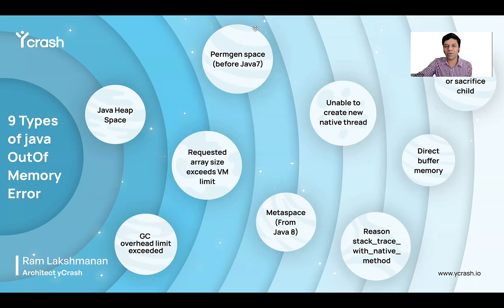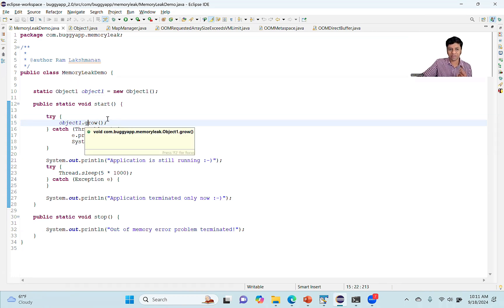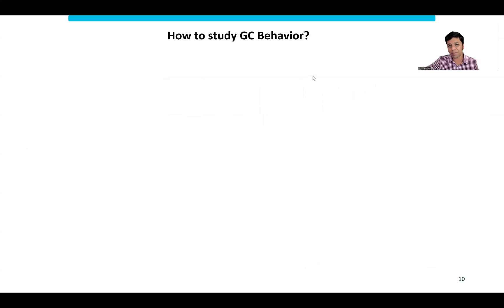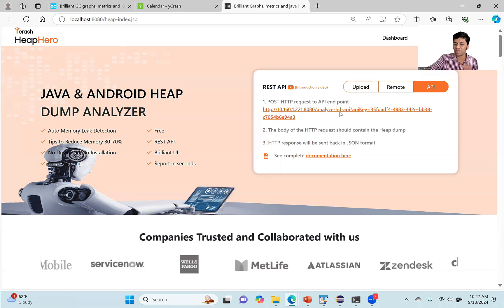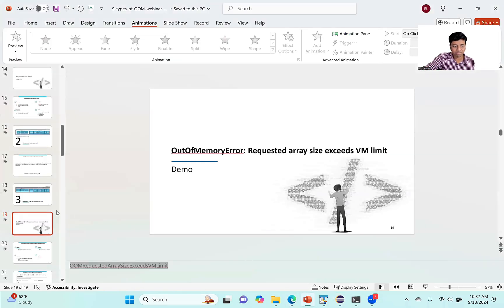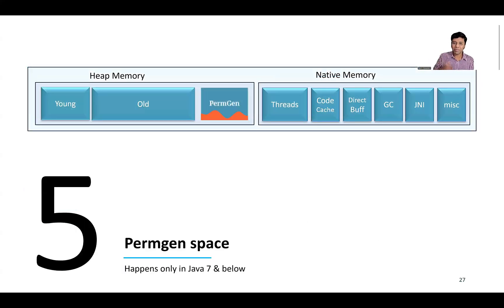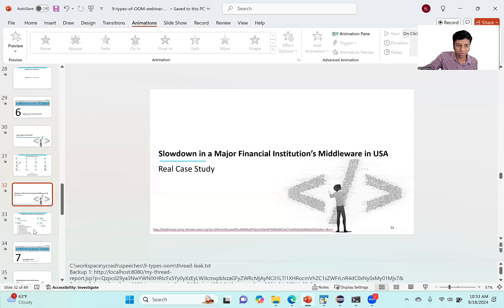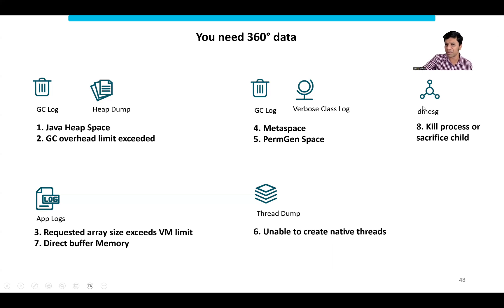‘How to Troubleshoot 9 Types of OutOfMemoryError’ Webinar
In Java development, encountering the java.lang.OutOfMemoryError can be a daunting experience. However, what many may not realize is that this error isn’t just a single issue—it comes in 9 distinct forms, each with its own underlying cause, diagnostic method, and resolution approach.

This session is designed to equip developers with the knowledge, tools, and techniques necessary to tackle these errors, transforming what could be a frustrating roadblock into a manageable issue. Whether you’re a seasoned Java developer or just starting out, this webinar will offer critical takeaways for anyone looking to optimize their application performance.

Howtofixerrorcodeoutofmemory